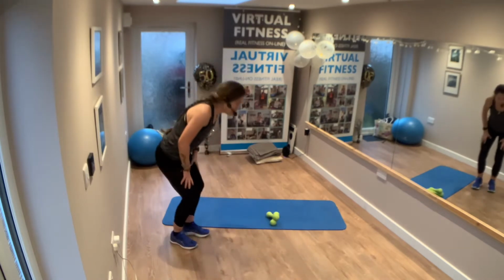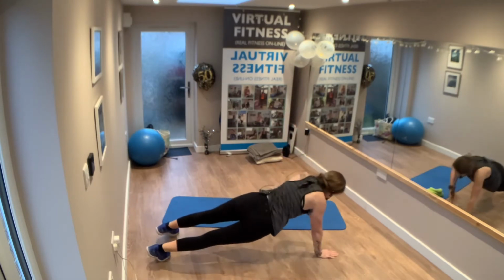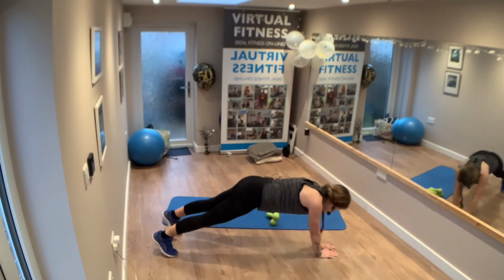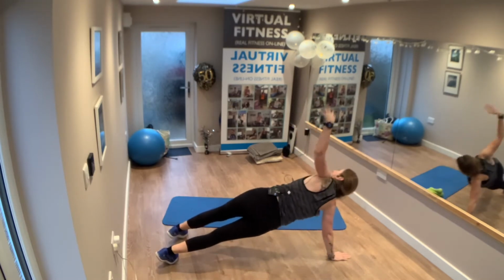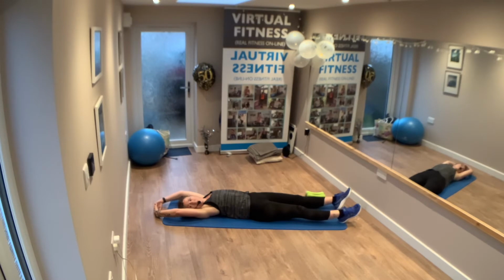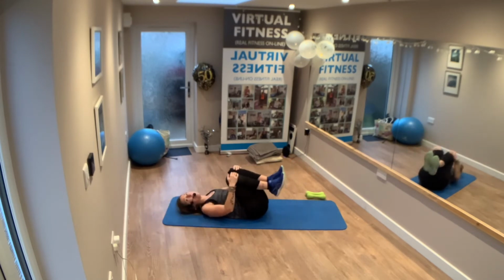Toned in 10 - Endurance 🏋️‍♀️ 24 January 2022